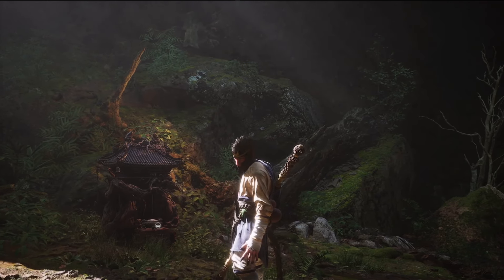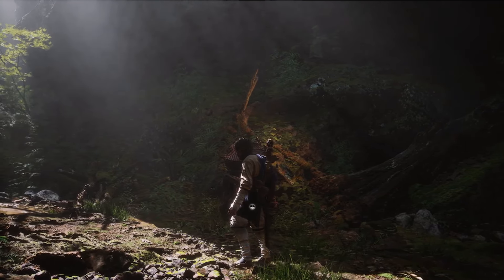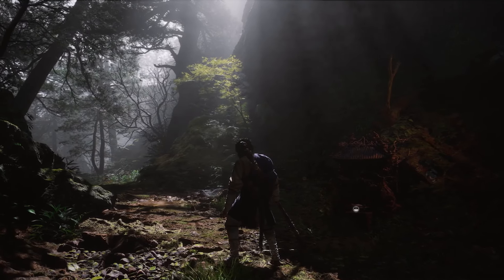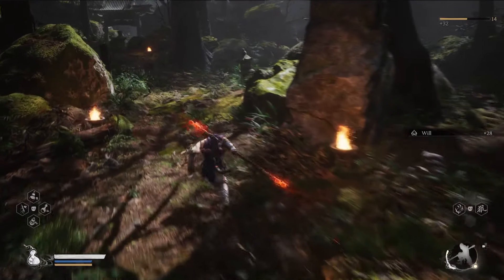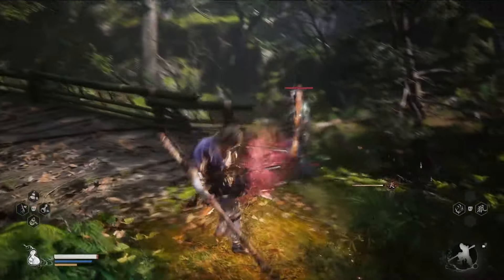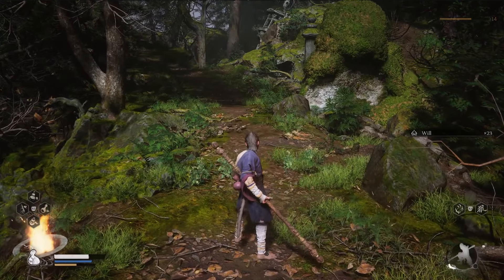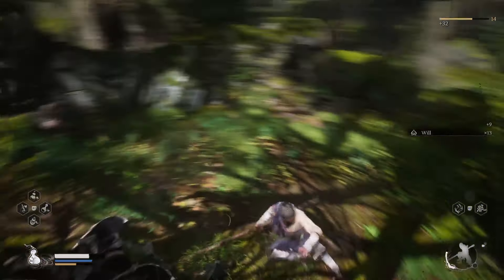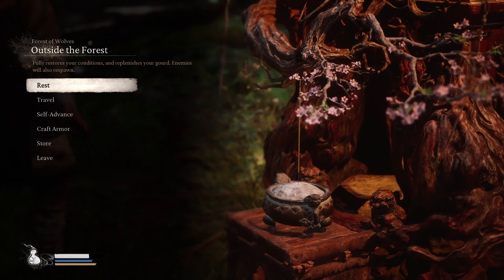EARLY GAME XP Farm Spot LEVEL UP QUICK GUIDE | Black Myth Wukong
How to farm xp crazy and level up fast in black myth wukong and start the game op!

Whiteclad noble black bear guai tiger vanguard yellow wind sage

__________ SOCIAL___________